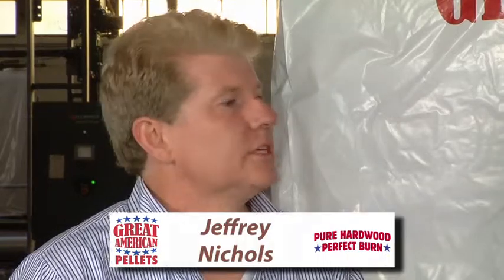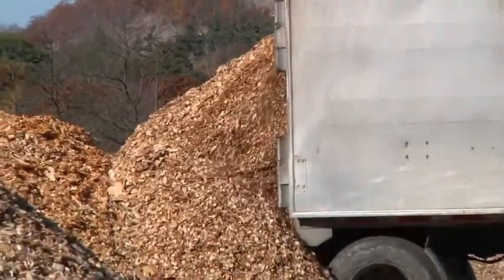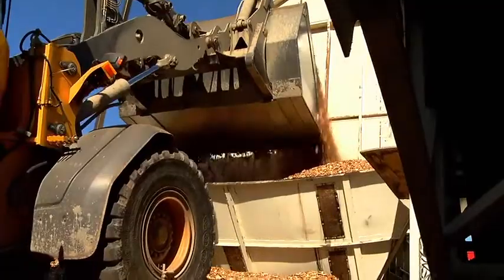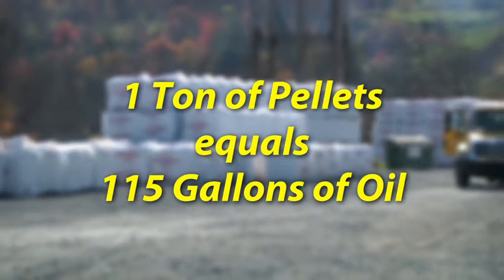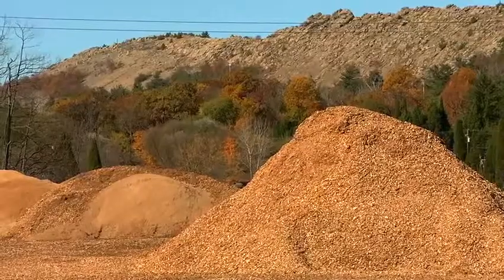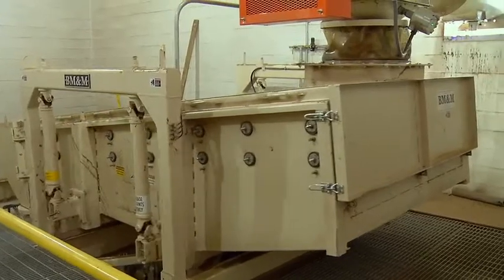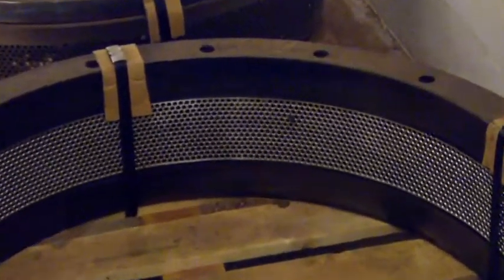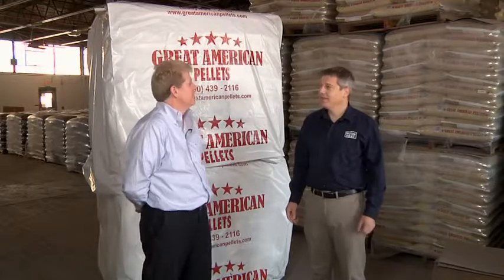Wood Heat Workshop Episode 4, Segment 2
Join Todd Ackerman, Mark Ackerman, Stu Ackerman and Kathy Craine for Wood Heat Workshop. In this informative segment, Todd goes on location at Great American Pellet in Palmerton, Pennsylvania.

Jeff Nichols, of Great American Pellet, gives a tour of this brand new facility and discusses how this environmentally friendly fuel source is produced.

Wood Heat, your trusted source for stoves, fireplaces, and fireplace inserts since 1975.